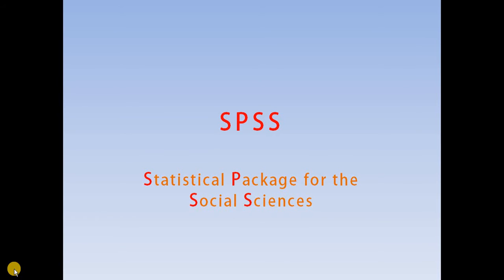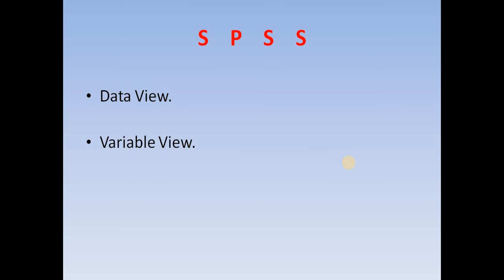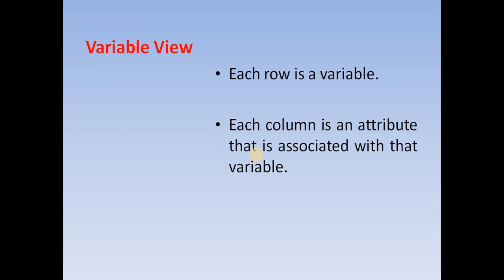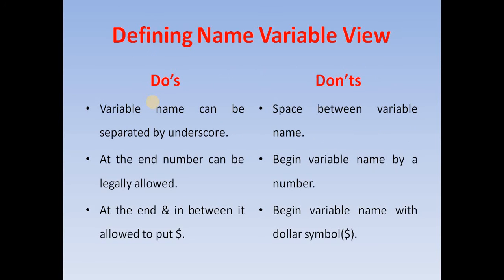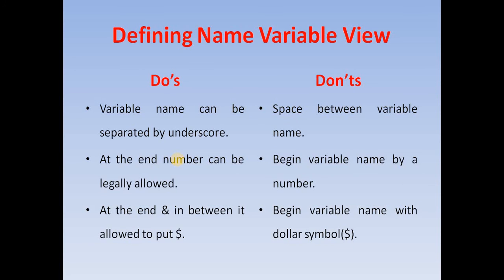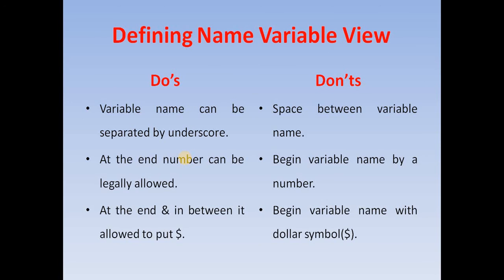SPSS (Statistical Package for the Social Sciences) | A Research Software for Data Analysis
In this video, you will learn the terms of SPSS software course terms like the Data View tab, and the Variable View tab for basics of data analysis which will help in your research.

statistical software for social science research
spss in research
statistical package for the social science